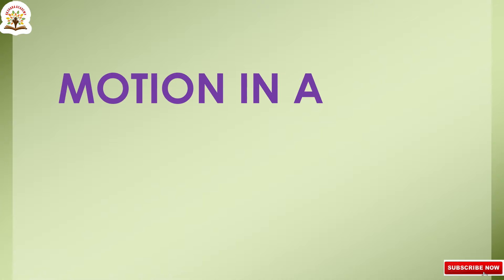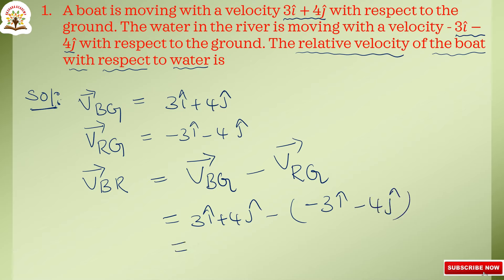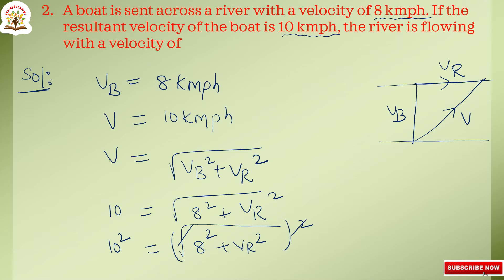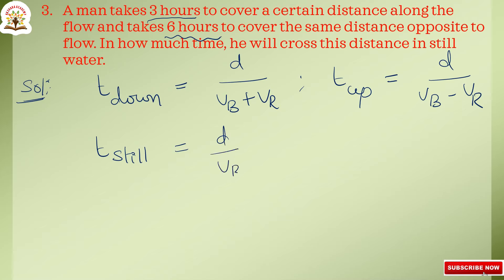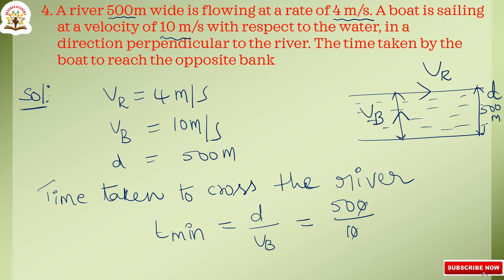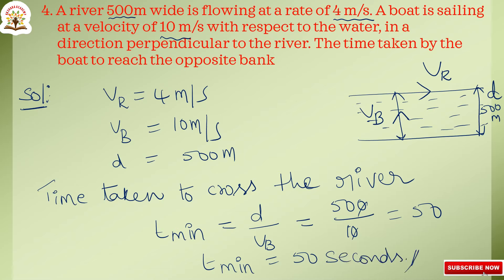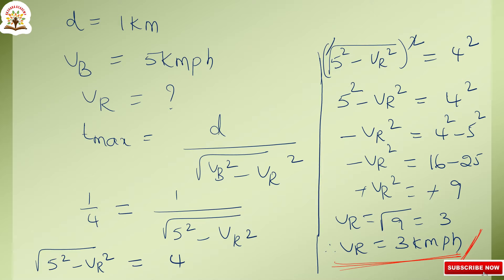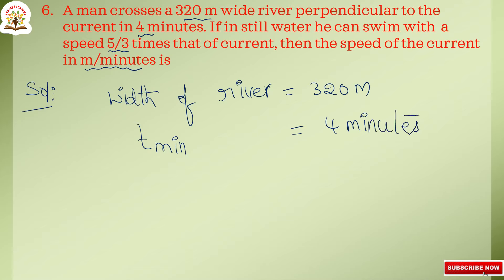RIVER - BOAT | PROBLEMS | JEE MAIN | NEET | CLASS 11| PHYSICS |CH : 4 | MOTION IN A PLANE |PART - 1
River - boat problems are examples for resultant velocity of addition  of two vectors. Based on the concept River and Boat in the line of low of water and across the river  various problems are discussed in this video with detailed and complete solution. We are sure that after going completely through this video, the students can solve problems on this topic their won without any difficulty.
This will boost us in doing more useful videos for the benefit of students.